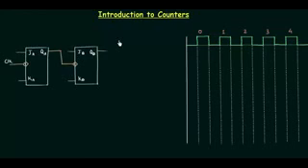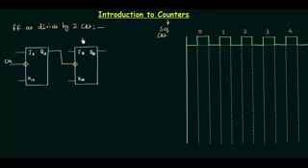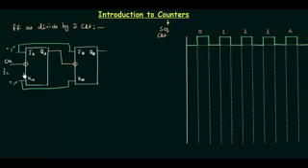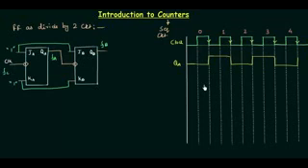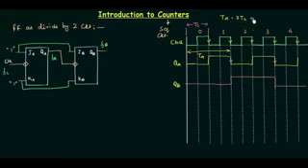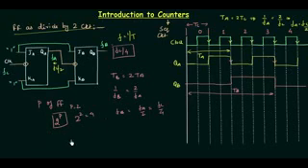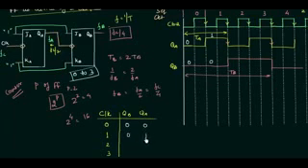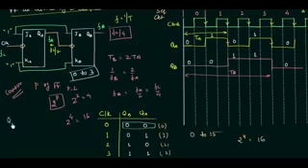معمارية وتنظيم عملي -اهم العدادات Introduction to Counters Important